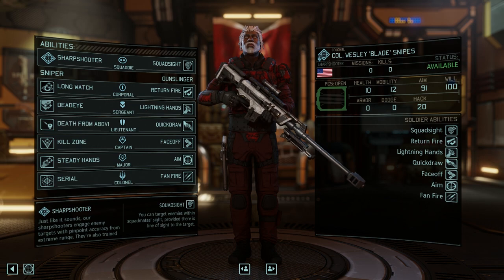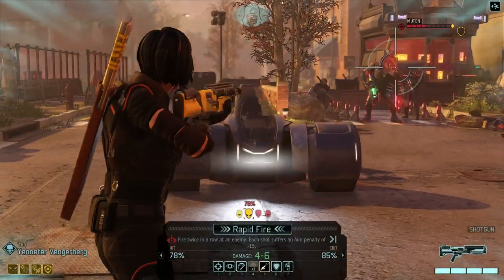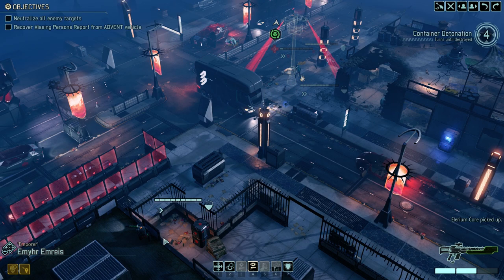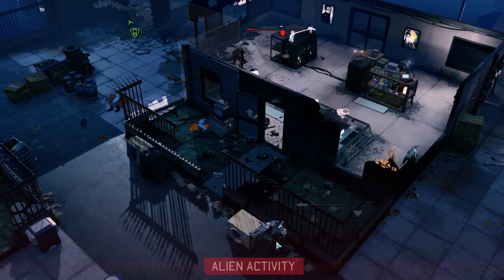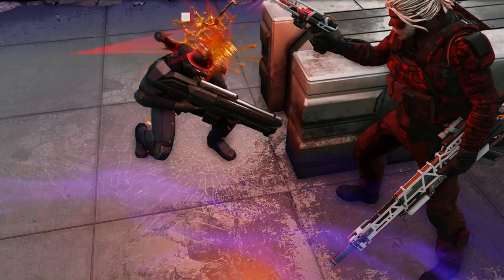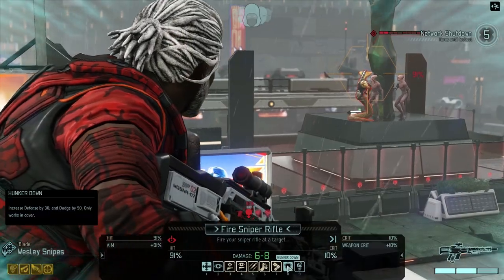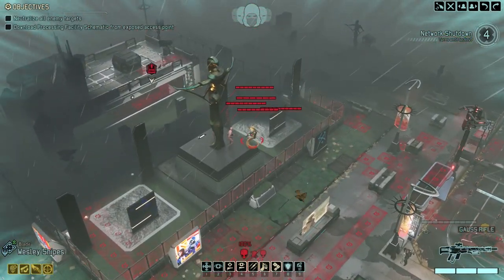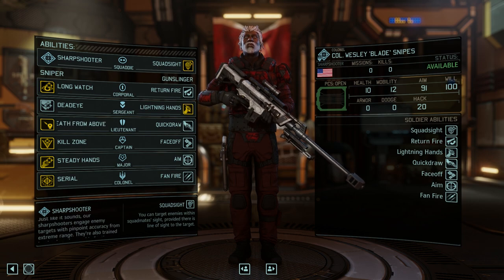XCOM 2 - Sharpshooter Class - Skill Tree Breakdown - Preview Gameplay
XCOM 2 is almost here! This video is an XCOM 2 Skill Tree Breakdown for the Sharpshooter class. Preview gameplay is included to demonstrate each ability and build.
XCOM 2 Skill Tree Playlist XCOM 2 Let's Play Playlist with new gameplay Other XCOM 2 Videos

Sharpshooter Class Skill Tree:
SQUADDIE   ► Squadsight
CORPORAL ► Longwatch or Return Fire
SERGEANT ► Dead Eye or Lightning Hands
LIEUTENANT   ► Death From Above or Quickdraw
CAPTAIN ►Kill Zone or Faceoff
MAJOR ► Steady Hands or Aim
COLONEL ►Serial or Fan Fire

XCOM 2 Soldier Class Descriptions:

XCOM 2 Psi Operative: Depending on who you ask, psionics could be the aliens greatest strength. Now our own operatives can tap into that same power.

XCOM 2 Ranger: The ranger serves as our primary reconnaissance unit. Capable of moving independently in concealment while engaging enemies at close range.

XCOM 2 Sharpshooter: Our sharpshooters engage enemy targets with pinpoint accuracy from extreme range. They are also trained in pistol marksmanship for the occasional close encounter.

XCOM 2 Specialist: Operating some of our most advanced equipment, specialists employ robotic drones called gremlins on the battlefield that can be outfitted for combat, or field medic duty.

XCOM 2 Grenadier: Serving as our demolitions experts, the grenadiers provide heavy ordnance delivery whenever and wherever we need it.

Thanks to 2K and Firaxis for getting me an early preview build of XCOM 2 so I can show you guys this gameplay.